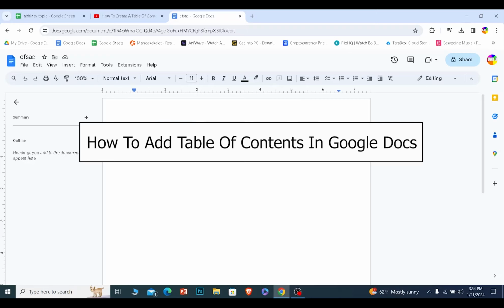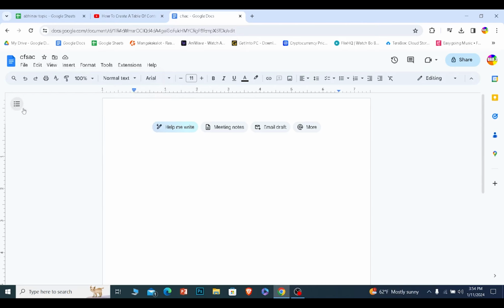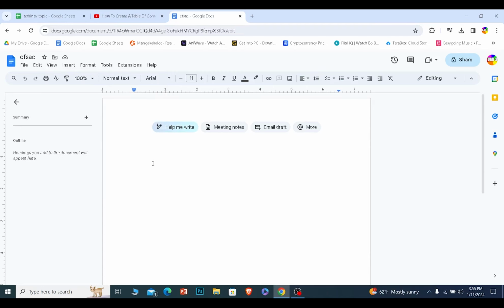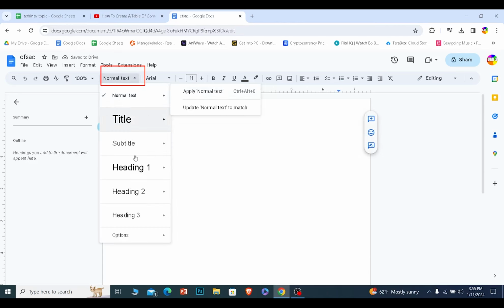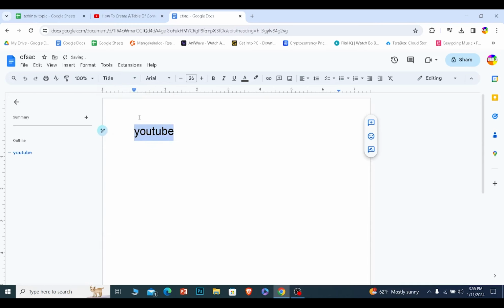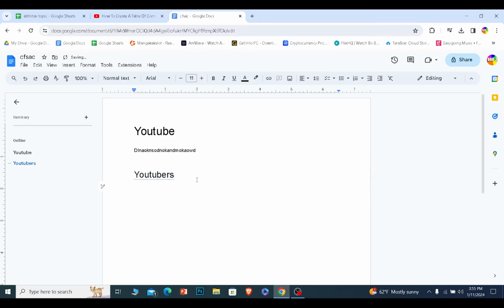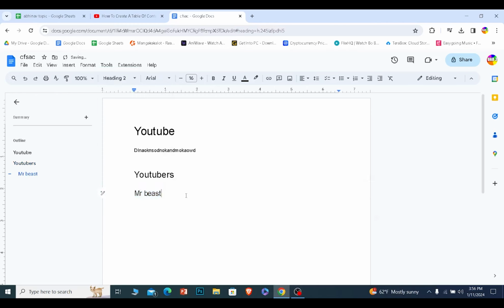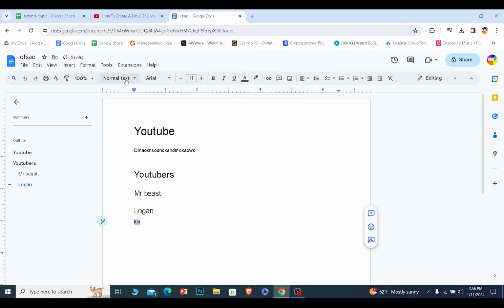How to Add Table of Contents in Google Docs (2024) | Insert Table of Contents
Learn How to Add Table of Contents in Google Docs in our simple step to step tutorial guide.
Unlock the potential of efficient document navigation with our latest tutorial showcasing how to effortlessly add a Table of Contents in Google Docs! In this comprehensive guide, we'll guide you through each step, ensuring you can seamlessly insert a Table of Contents to organize your lengthy documents. Whether you're tackling a research paper, a report, or any content-heavy project, this tutorial empowers you to create a well-structured document. Discover the features that allow you to customize and tailor your Table of Contents to suit your specific needs, providing a user-friendly roadmap for your readers. Enhance your Google Docs expertise and make document navigation a breeze – watch now and streamline your content with a professionally crafted Table of Contents!